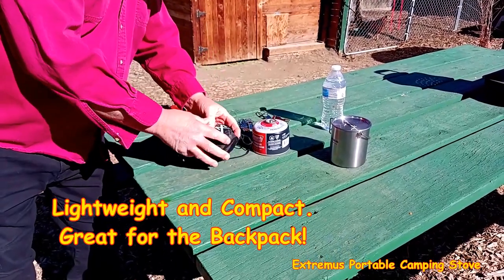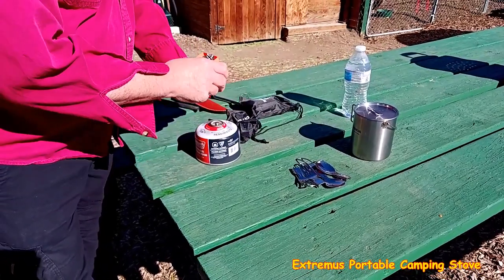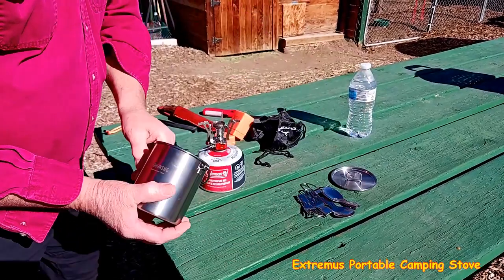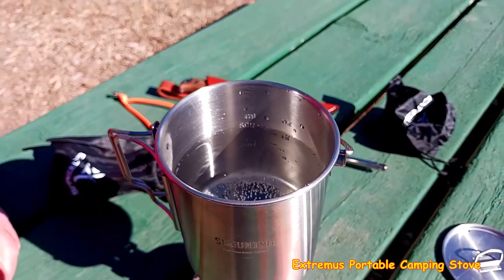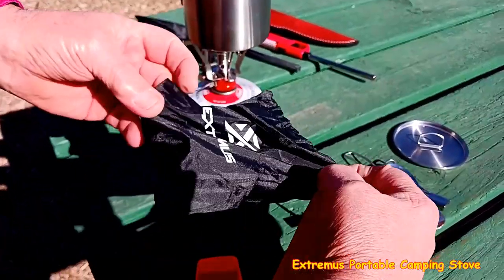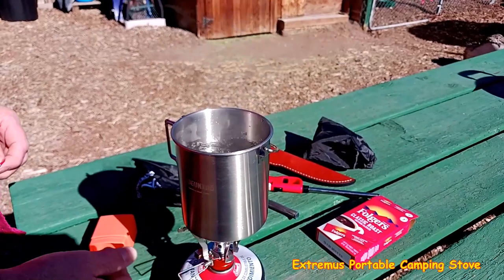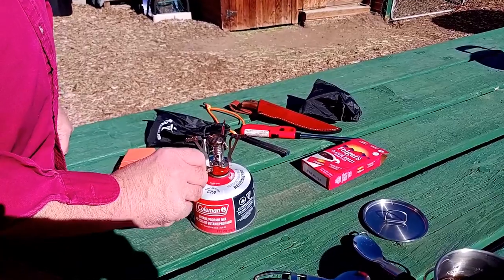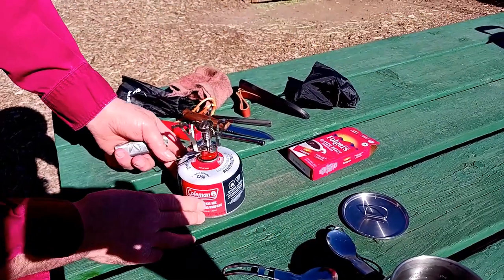EXTREMUS Backpacking & Camping Stove Video 240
The Extremus portable stove is a good value for your money, is reliable, and at a decent price.  The host  gives many tips, ideas and methods on the use of backpacking stoves.  Even shows how to light a stove with only a Ferro rod.   Boils water and makes coffee in only a few minutes!   The stove is a compact and light weight design for easy storage and travel (1.5”x 2”x3.2”) – Adjustable cooking surface featuring durable aircraft aluminum construction.  Includes draw string storage bag and folding utensils Easily fits into a hiking backpack or travel bag or other locations.   The cooking surface expands to support up to an 8” diameter cooking pot. Burner is designed for optimal air flow to efficiently create heat for cooking. It can easily be adjusted from simmer to a full boil by turning the fuel valve.